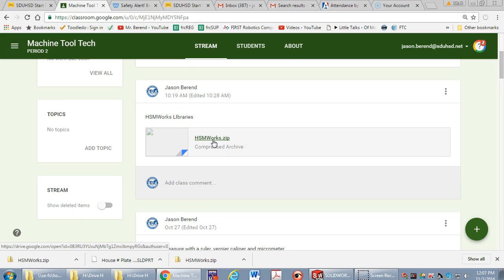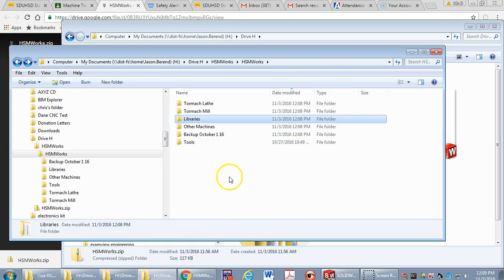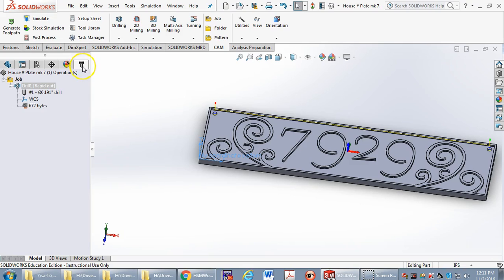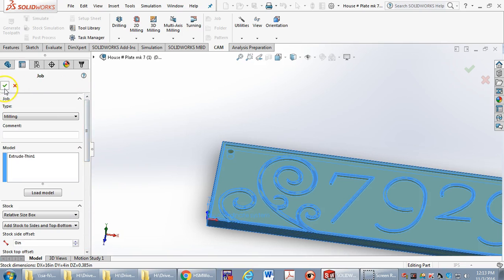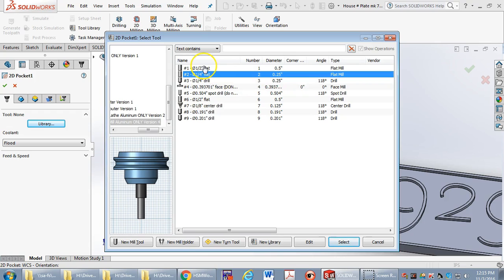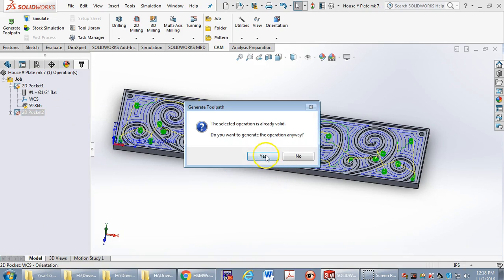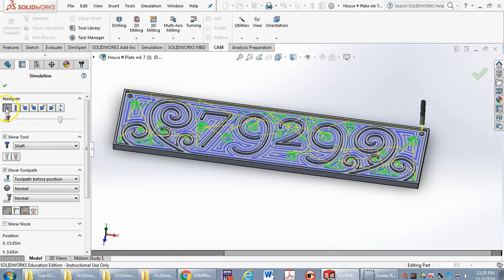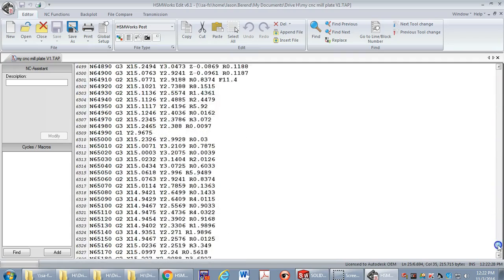Solidworks address project using Tormach cnc mill